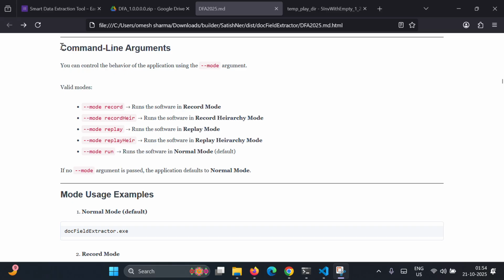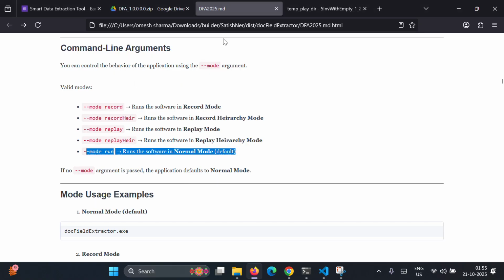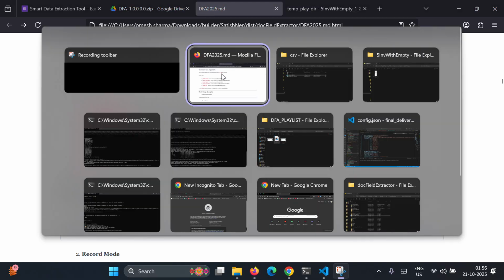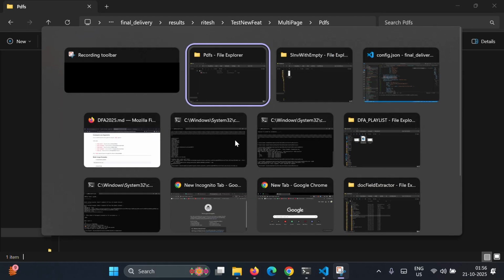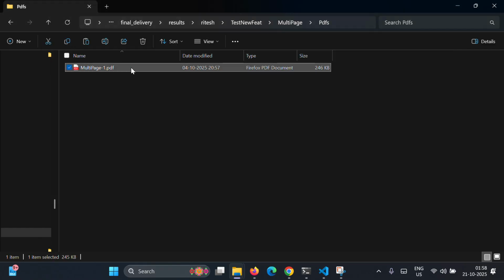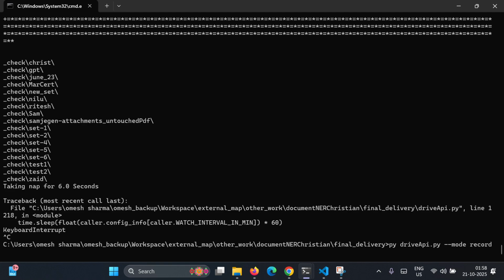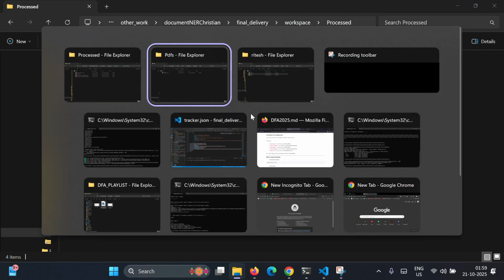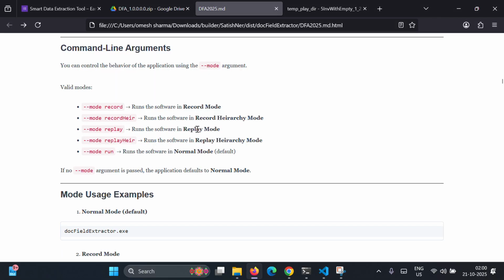Control DFE from Command Line | Record Mode, Replay Mode, Folder Hierarchy Explained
Welcome to Video 4 of the DFE – Document Field Extractor tutorial series!
In this video, we dive deep into the Command-Line Interface (CLI) features of DFE that allow you to control the application behavior using simple terminal arguments.

If you're a power user, automation engineer, or enterprise team member, the command-line modes will help you integrate DFE into scripts, workflows, pipelines, and automated document-processing systems.

✔ How to run DFE from the command line
✔ Understanding all five execution modes:
  • Record Mode
  • Record Hierarchy Mode
  • Replay Mode
  • Replay Hierarchy Mode
  • Normal (Run) Mode
✔ How processed files are moved or stored based on mode
✔ How hierarchy is preserved during Record/Replay
✔ How to use --mode arguments
✔ How to automate workflows using CLI
✔ Examples of how to call DFE using CMD or scripts

This video is perfect for anyone who wants to build automated pipelines for document processing.

⚙️ Command-Line Modes Explained
🔹 1. Record Mode (--mode record)

Separates processed files into workspace/Processed.
If a searchable PDF is generated, it saves it there.
If not, the original file is stored.
The input file is removed from the input folder.

🔹 2. Record Hierarchy Mode (--mode recordHeir)

Same as Record Mode but preserves folder structure.
Example:
inputs/School/StudentA/file.pdf → workspace/Processed/School/StudentA/

🔹 3. Replay Mode (--mode replay)

Moves files back from Processed → inputs/ (flat structure).
Compatible with Record Mode.

🔹 4. Replay Hierarchy Mode (--mode replayHeir)

Moves files back from Processed → original folder hierarchy.
Compatible with Record Hierarchy Mode.

🔹 5. Normal Mode (--mode run or no argument)

Default behavior.
Runs file processing without moving or rearranging files.

These CLI modes let you:

✔ Build automated workflows
✔ Run scheduled jobs
✔ Integrate DFE into larger enterprise systems
✔ Process files in structured pipelines
✔ Maintain an organized input/output folder system

🧩 About DFE – Document Field Extractor

DFE is a powerful Windows-based, on-premise AI tool for document OCR and field extraction.
It supports:

✔ ChatGPT field extraction
✔ OCR (Google OCR / Tesseract)
✔ Regex & custom logic
✔ Searchable PDFs
✔ Google Drive + Local folder support
✔ Batch processing
✔ Configurable pipelines
✔ Zero cloud dependency (100% offline)

📥 Get DFE Installer
Fill out the form to receive installer + user guide:

DFE command line tutorial
Document Field Extractor CLI
PDF OCR automation command line
Record mode DFE
Replay mode DFE
Preserve folder hierarchy OCR
Automated document processing Windows
DFE help command
Command line document processor
batch document processing CLI
invoice OCR automation script